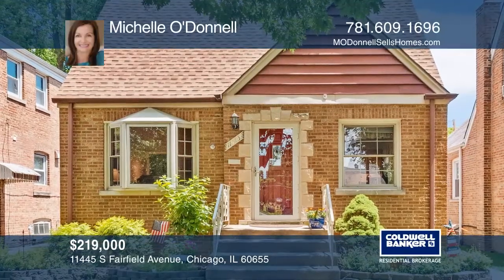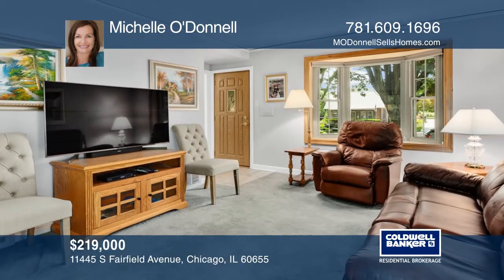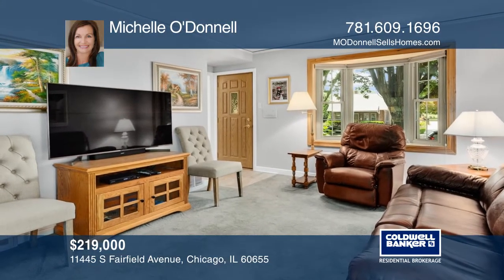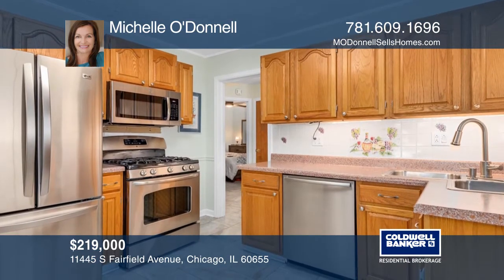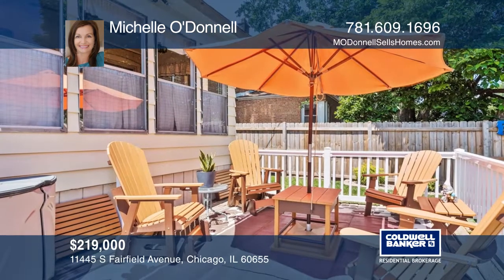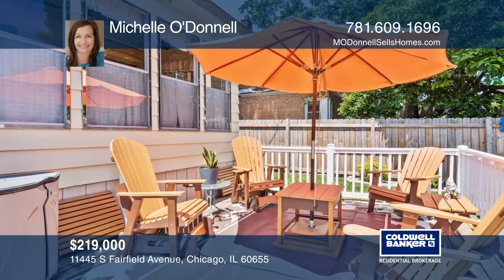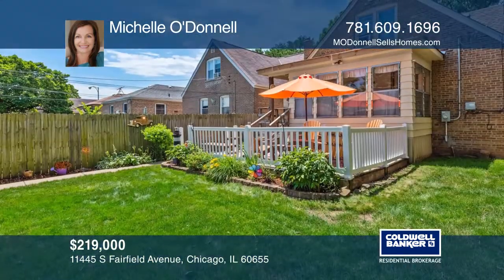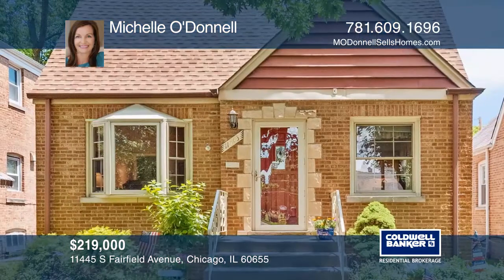11445 S Fairfield Avenue Chicago , IL | ColdwellBankerHomes.com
11445 S Fairfield Avenue, Chicago , IL

Great curb appeal! Move in ready. Lovingly maintained four bedroom home on a fantastic tree-lined street. Newer kitchen and bath. The fourth bedroom is currently being used as a dining room but could be a family room or office. Fenced backyard with deck and two and one-half car garage. Furnace and A